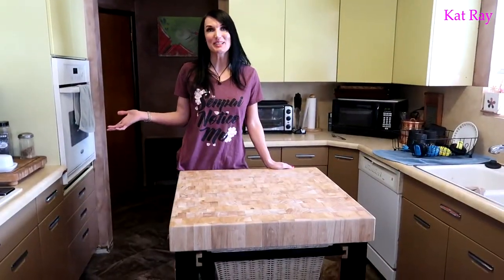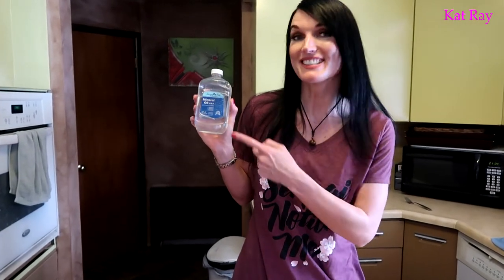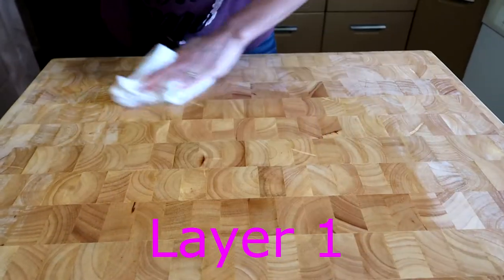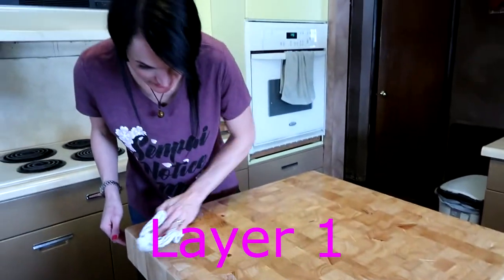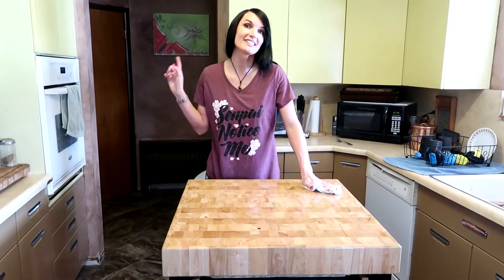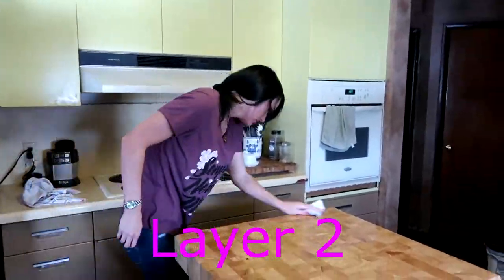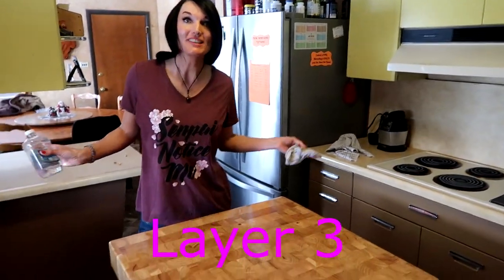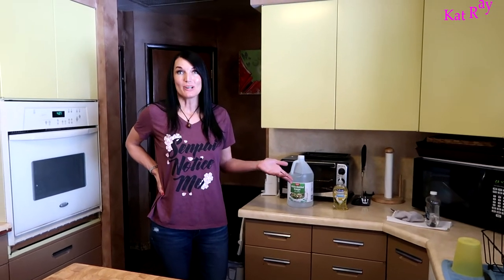Oiling Butcher Block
When you purchase a new Butcher Block it needs a good oil conditioning. Watch and I'll show you how.